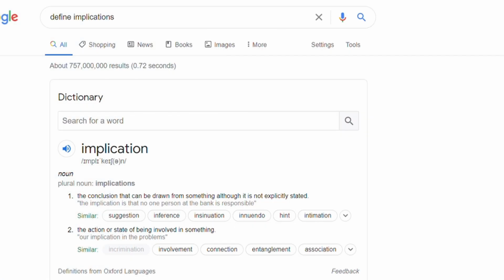Essay writing tips | Essay writing tips for Student Nurses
In this video I provide you with additional tips and advice to help you with any nursing essays, nursing presentations and any nursing assessments that you may have. We cover four topics:
▼  Reading feedback
▼  The different between introductions and outroductions
▼  The best place to get additional academic help at your university when writing your nursing essay
▼  How best to use past papers when writing your nursing essay

As I have mentioned, this video is in partnership for help with your nursing assessments and personal statements!

▼ ▽ FILMING EQUIPMENT

Handheld Tripod

FILMED AND EDITED BY MARIA AVI

▼ ▽ BOOKS I RECOMMEND FOR NURSES AND STUDENT NURSES

The Human Body Book

Ross & Wilson Anatomy and Physiology in Health and Illness

Completing a literature review for your dissertation

Placement/ Nursing work bag

Washable nursings shoes